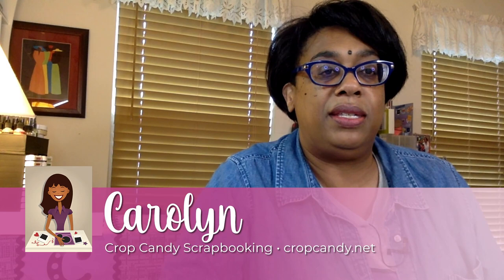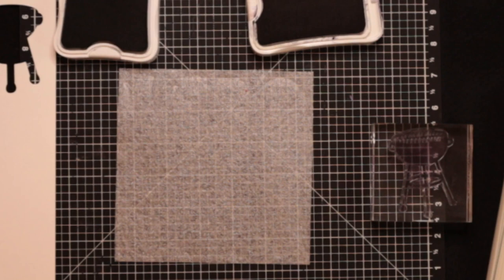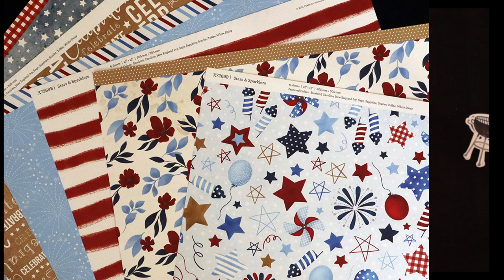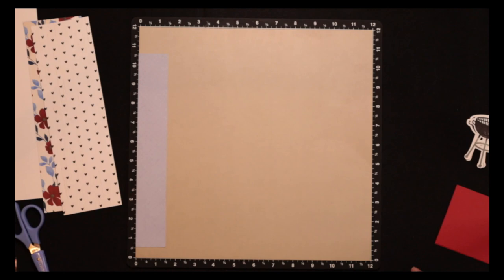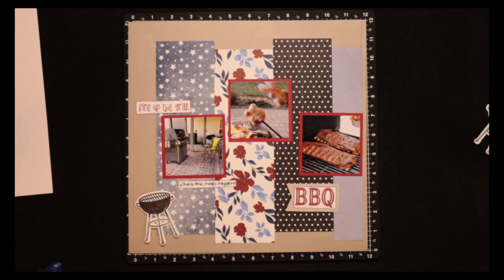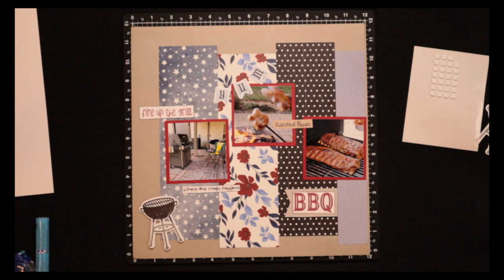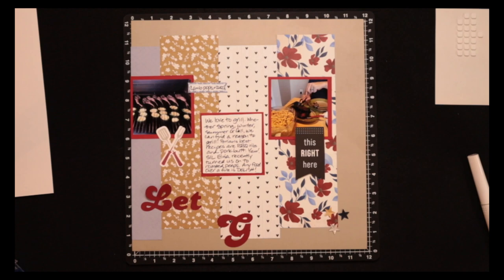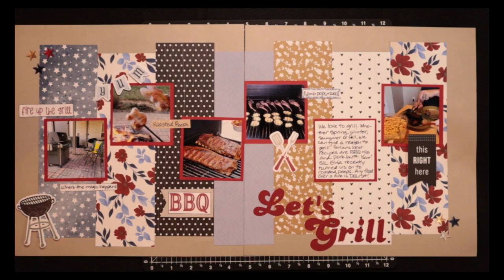Using Clear Stamps and Thin Die Cuts on Your Scrapbook Layouts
Learn how to use clear stamps and thin die cuts on your scrapbook layouts. I'll be demo-ing two ways to stamp-and cut and creating a BBQ-themed scrapbook layout that mixes patterned papers--perfect for capturing summer memories.

00:00 Introduction/Welcome
05:11 Showing Stars and Sparklers stamp set and coordinating Thin Cuts dies
06:59 Stamping and cutting with the stamp set and die cuts
18:48 Showing the sketch on which the scrapbook layout is based
20:01 Overview of the patterned papers used on the layout
22:23 Creating the base pages of the layout, adding photos
32:50 Adding the elements - stamped sayings, die cuts and title
53:54 Final scrapbook layout